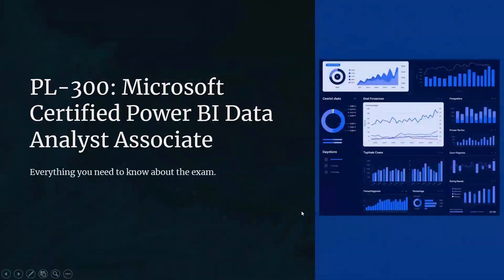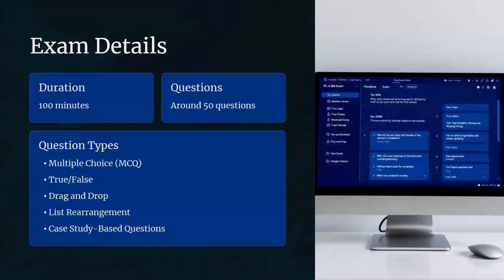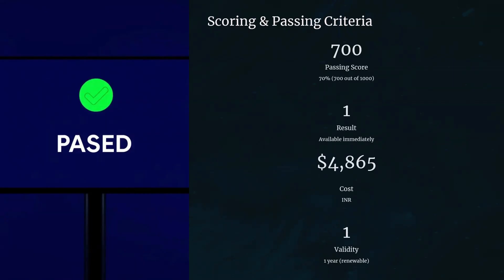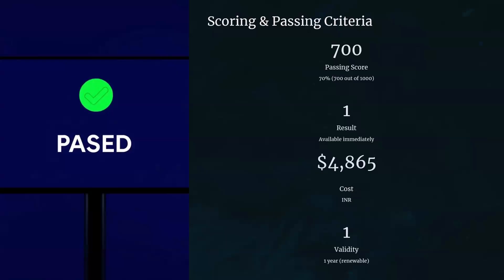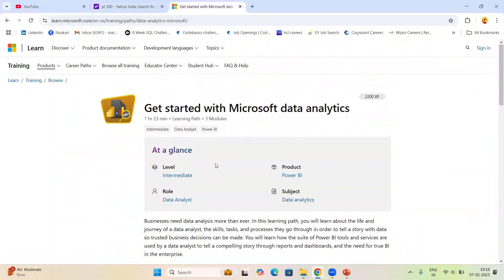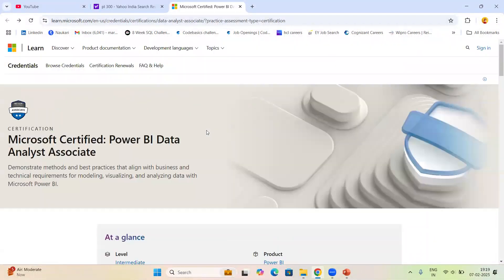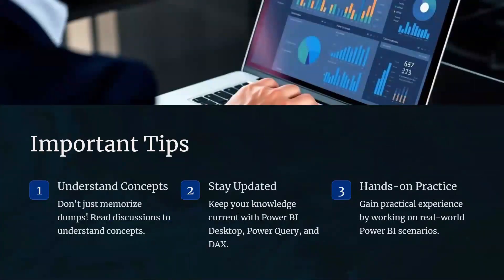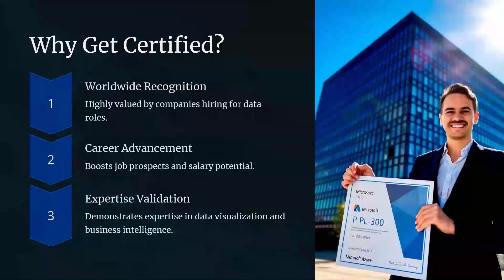Pl 300 exam Free Resources + Study Plan + Tips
PL-300 Exam Guide: Pass in First Attempt! Free Resources + Study Plan + Tips

Want to pass the PL-300 Power BI certification on your first attempt? This video covers everything you need to know: exam details, study plan, free resources, and expert tips to help you ace the Microsoft Power BI Data Analyst exam.

What you'll learn in this video:
- PL-300 exam overview and format
- Key topics and skills measured
- Best free and paid study resources
- DAX and Power Query must-knows
- Secret exam tips to pass with ease